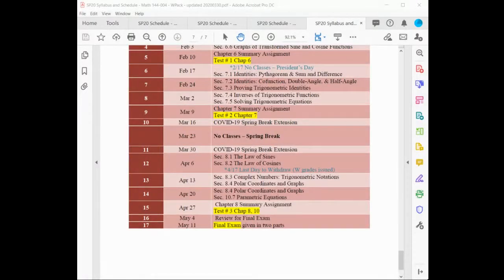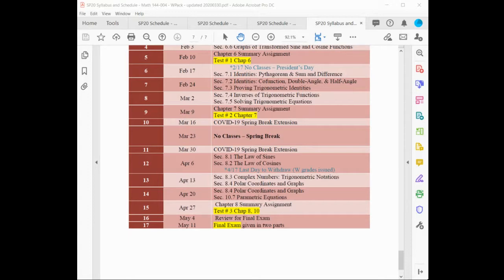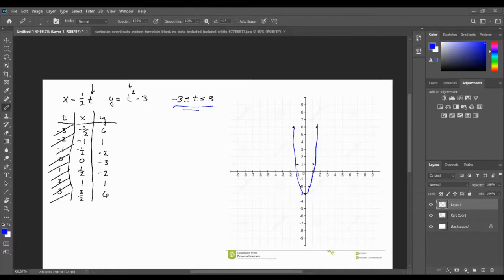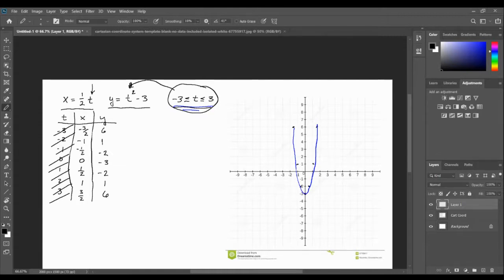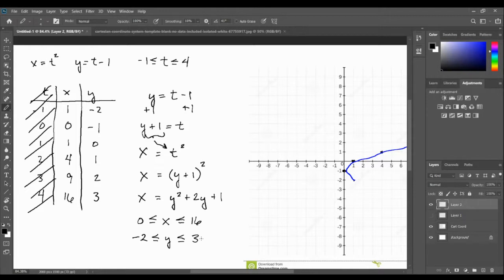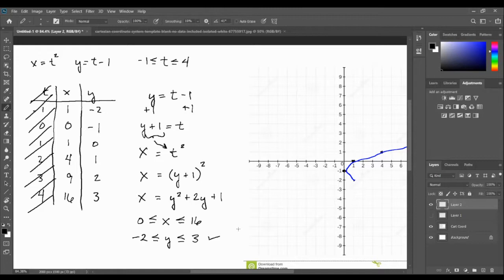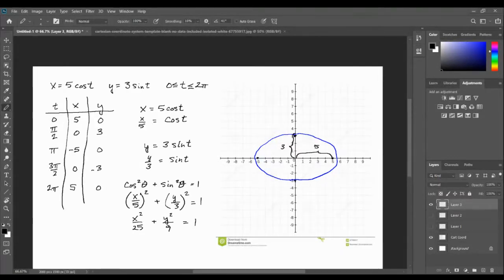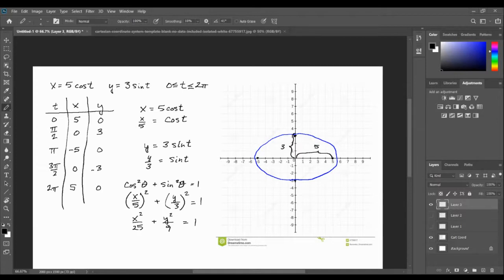Parametric Equations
The one in which we discuss how to calculate and graph parametric equations, along with some times that they're useful in our lives.  Specifically, we look at projectile motion equations, which are a fine example of a set of parametric equations.